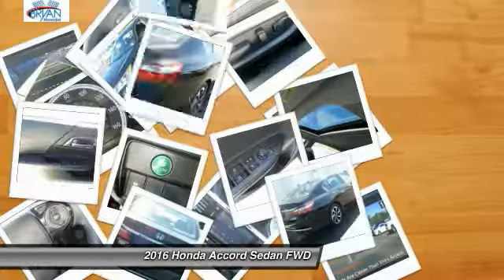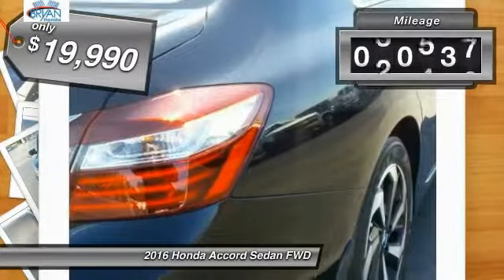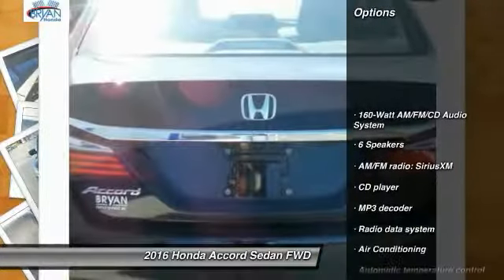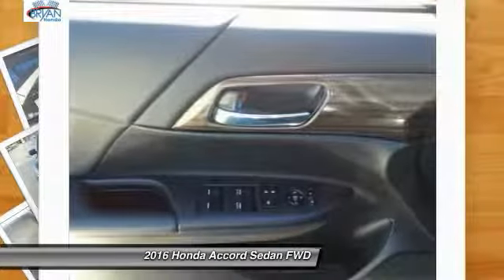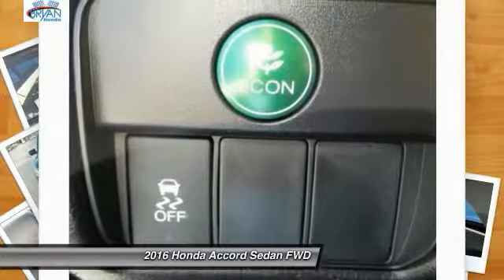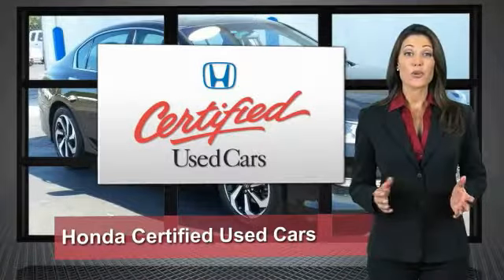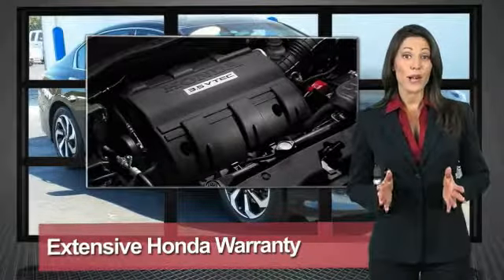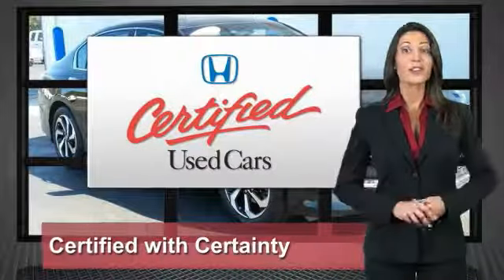2016 Honda Accord Fayetteville NC, Fort Bragg NC, A006897A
Bryan Honda
4104 Raeford Rd

Accord EX, Honda Certified, HONDA CERTIFIED!, Non Smoker, and CLEAN CARFAX!. 160-Watt AM/FM/CD Audio System, 17 Alloy Wheels, Air Conditioning, AM/FM radio: SiriusXM, Automatic temperature control, Bumpers: body-color, Delay-off headlights, Exterior Parking Camera Rear, Front Bucket Seats, Front dual zone A/C, Front fog lights, Fully automatic headlights, Heated door mirrors, Power door mirrors, Power driver seat, Power moonroof, Power windows, Rear window defroster, Remote keyless entry, Security system, Steering wheel mounted audio controls, and Turn signal indicator mirrors.